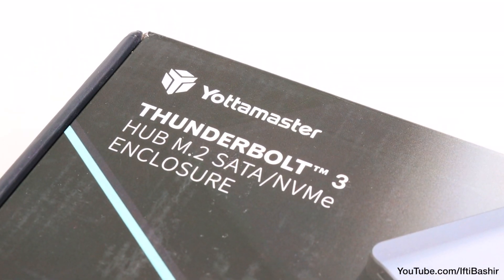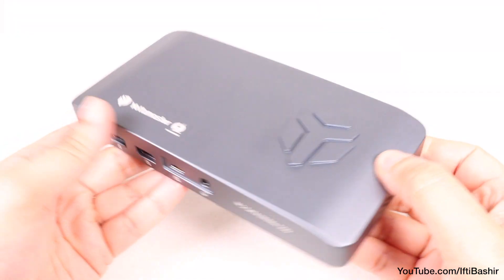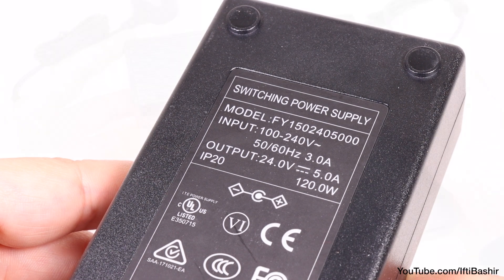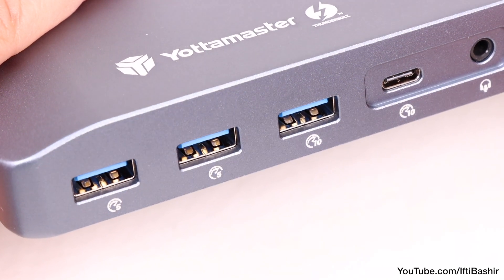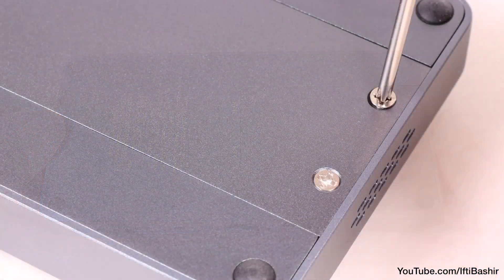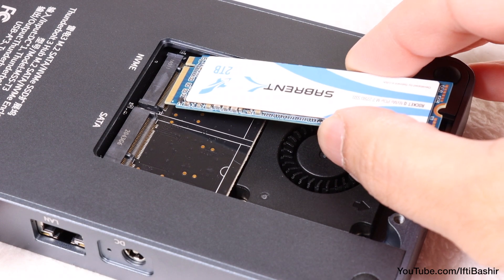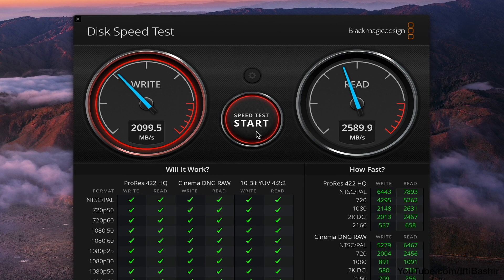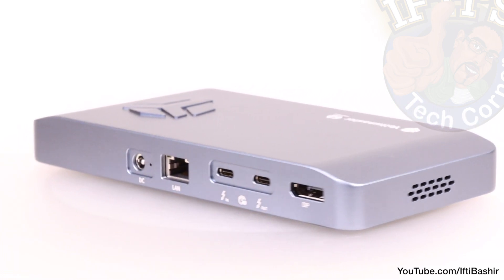YottaMaster - ThunderBolt 3 Hub with Dual M.2 NVMe/SATA SSD Enclosure! : REVIEW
The YottaMaster Thunderbolt 3 hub integrates 9 multi-function ports complete with a dual M.2 NVMe/SATA SSD enclosure, providing a versatile connection to any system, at speeds up to 40 Gbps via a single TB3 cable!

Amazon Links!